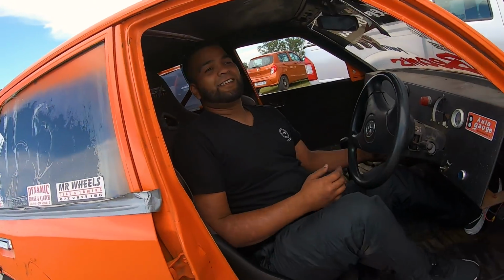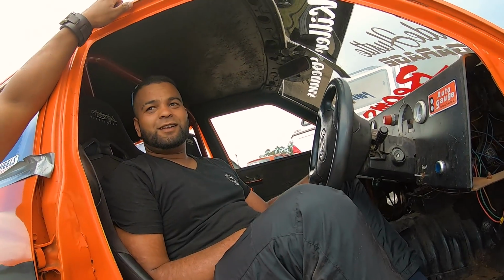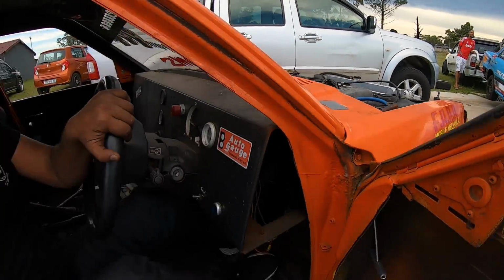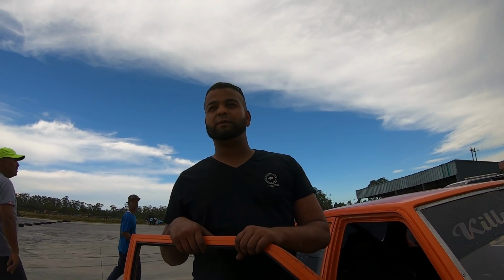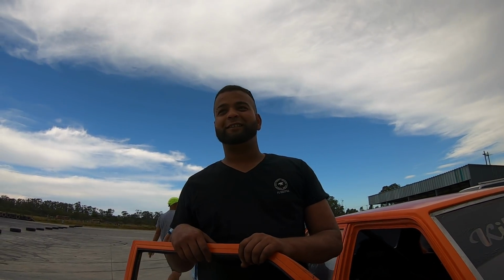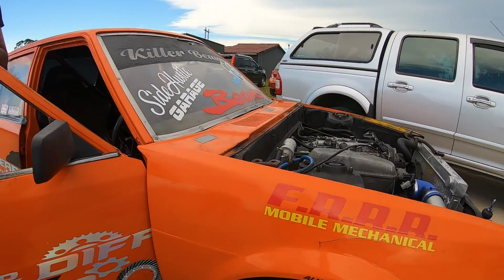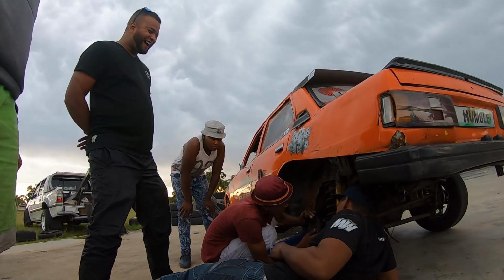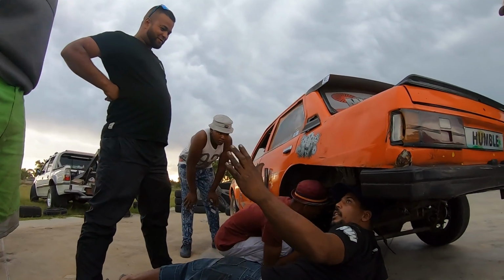3SGE / Beams With Raaji . SideHustleGarage Feature No.22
This trip to mexico was vrek awesome.

Custom track was made by accident bwt , but somehow it flowd hehehehe
Shoutout to Naseem Lillah for the mix and the jas editing , guys can check out hes channel